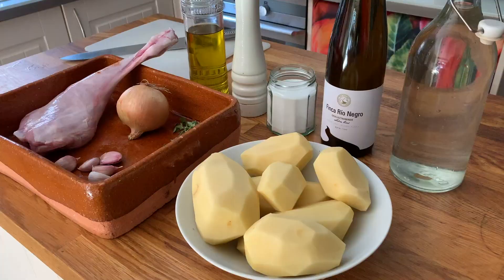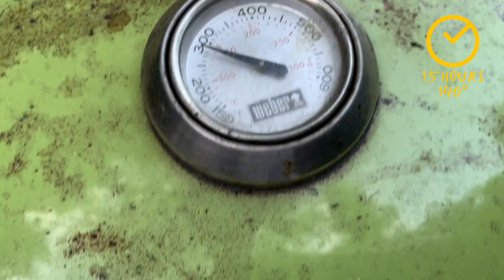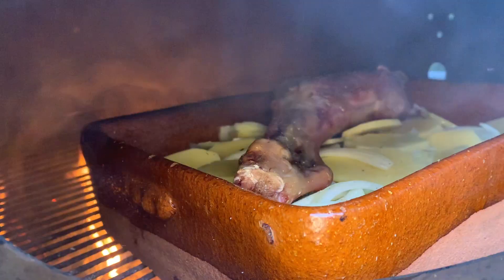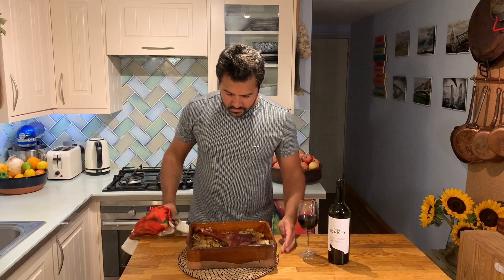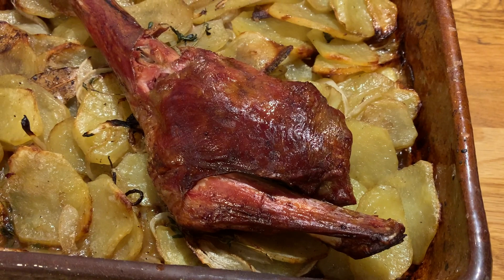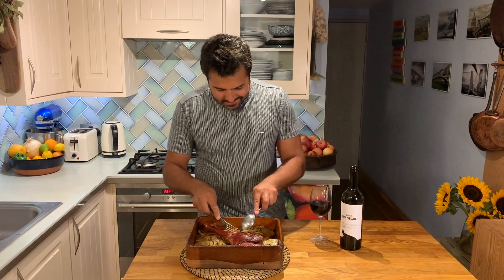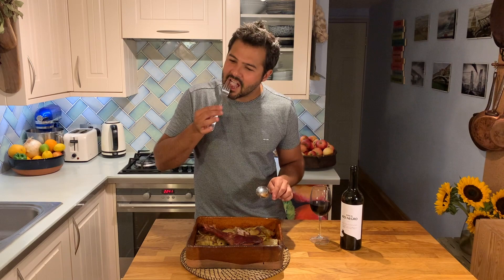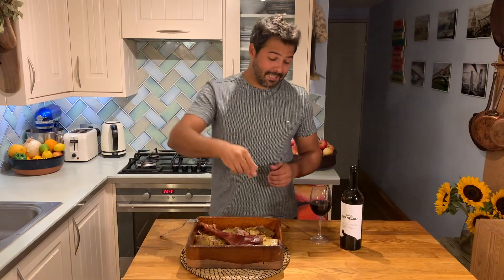SLOW ROASTED MILK-FED LAMB WITH POTATOES | CORDERITO ASADO CON PATATAS PANANDERAS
Slow roasting lamb milk-fed lamb and suckling pig is a very traditional thing to do. It’s a dish for special occasions when we get together as a family for Christmas, it’s a celebratory dish. The restaurants which specialize in cooking these types of dishes are called “Asador” which translates as “roasting house”. Generally “Asadores” are old fashion, with a sensational bodega of red wines and the famous wood-fire oven, similar to those in Italian pizzerias, but bigger and with lower heat.

Gracias amigos,